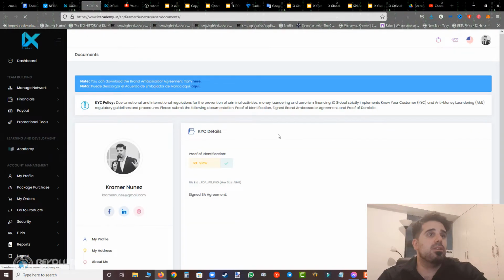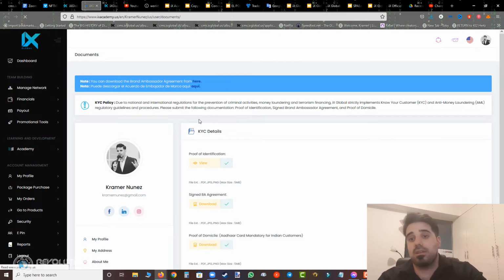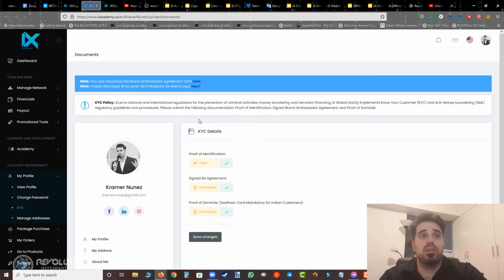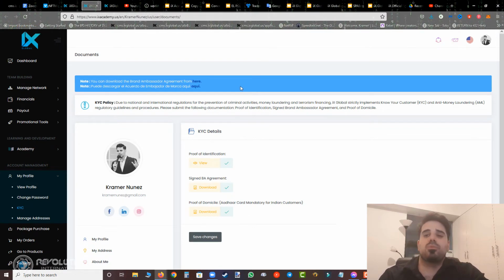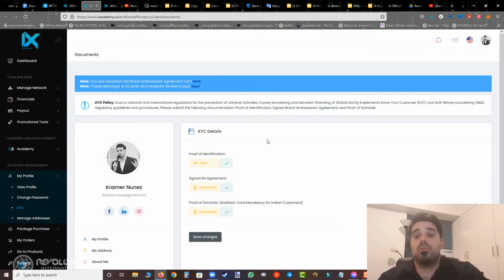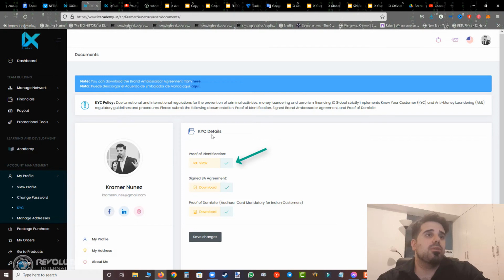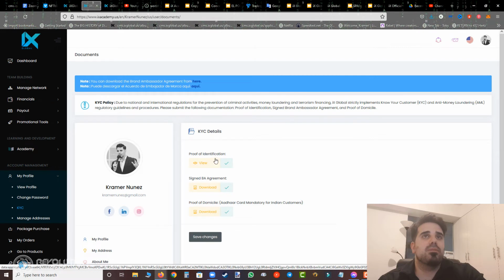How To Complete Your KYC in iX Global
In this video, iX Global Top Leader for Latin America and Influencer Kramer Nunez shows up step by step how to correctly complete the KYC requirements.